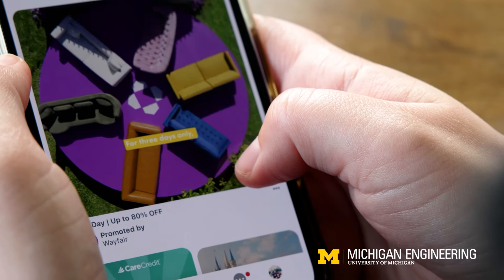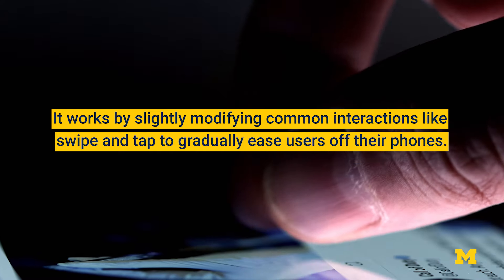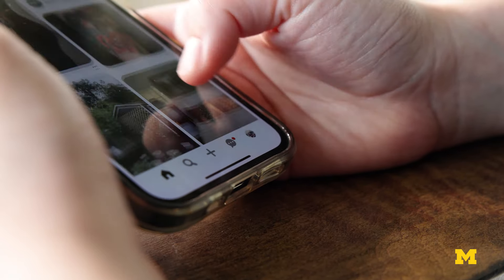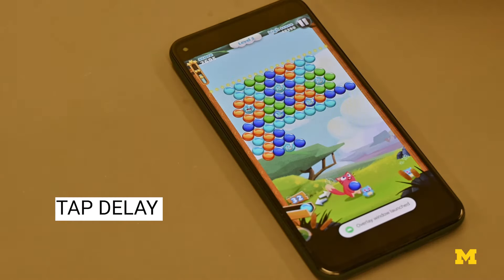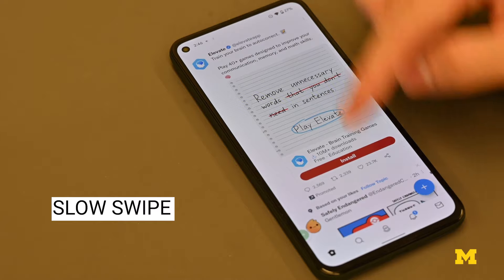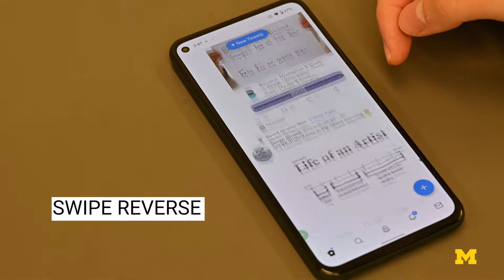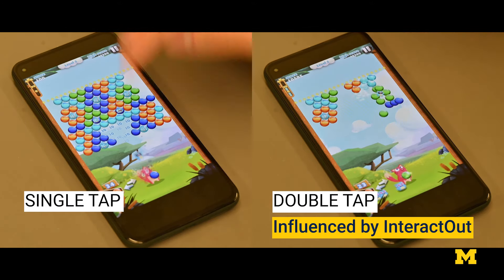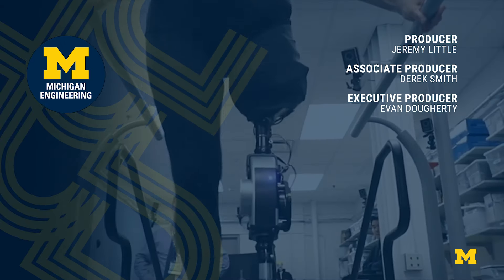An app that limits screen time by making your phone slightly more annoying to use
Phone overuse is common in todays society, and current interventions are not effective at helping users decrease screen time. Michigan Engineering researchers are developing an app called 'InteractOut' which works by slightly modifying common phone interactions, like tap and swipe, to gradually ease a user off their phone. It's different than current methods, which either lock users out of an application after a set amount of time or allow them to continue scrolling once the timer runs out.

This project was led by, Assistant Professor of Computer Science and Engineering, Anhong Guo, at the University of Michigan College of Engineering: